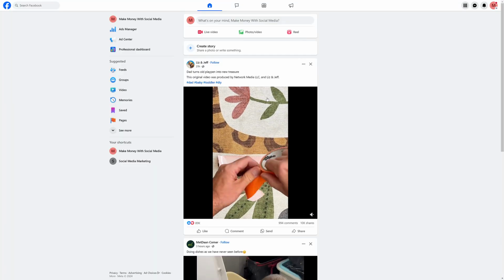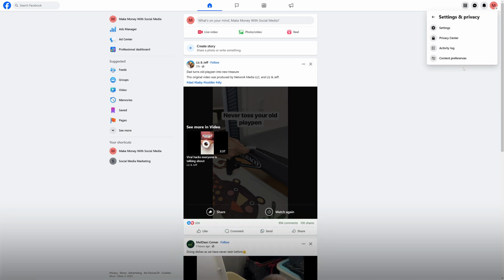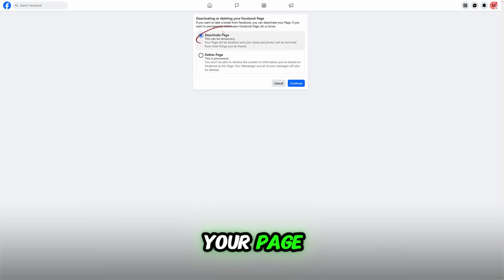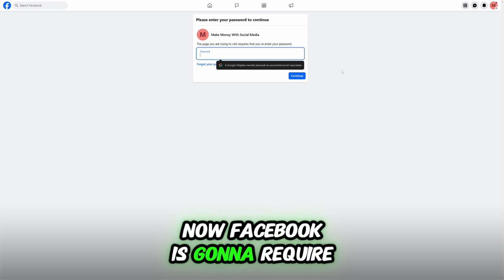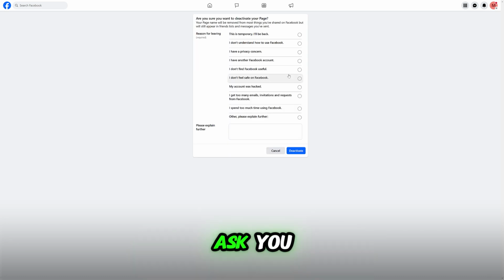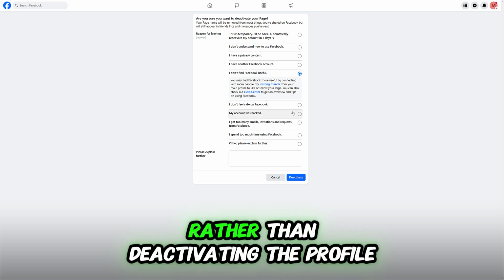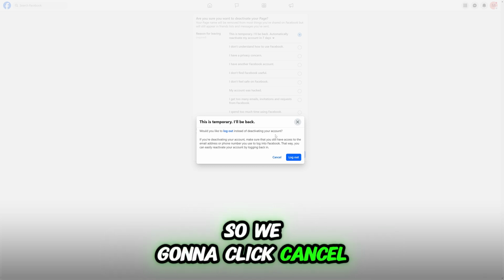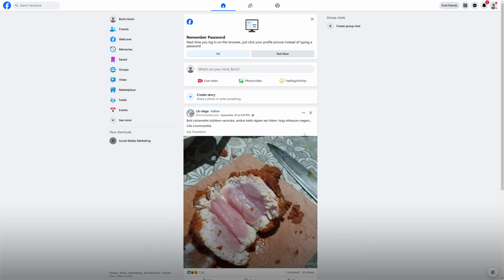How To Unpublish A Facebook Page (In 2024)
Learn how to unpublish a Facebook page in 2024.